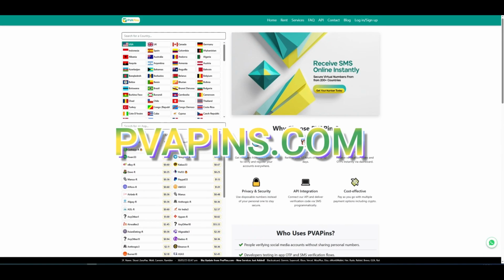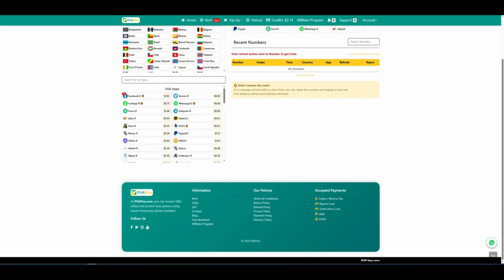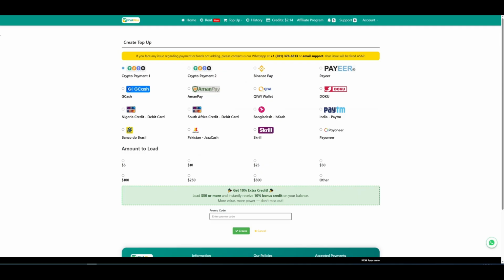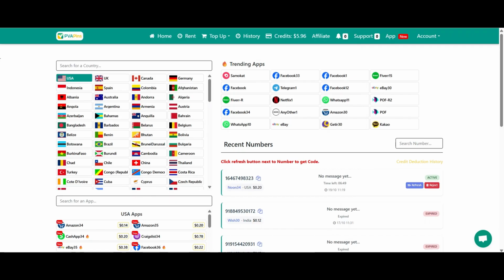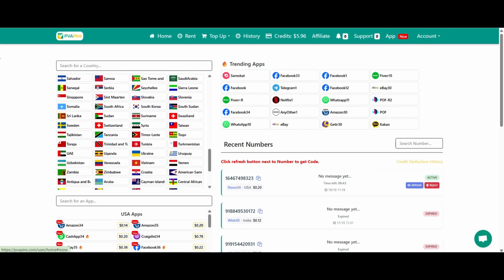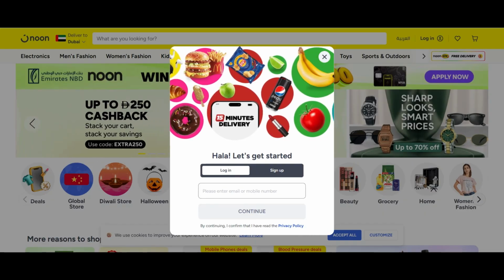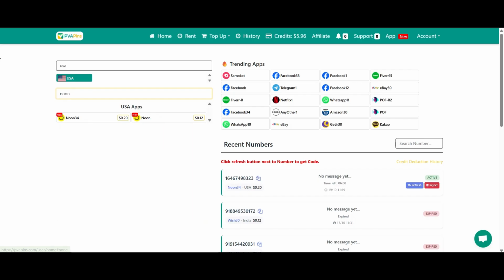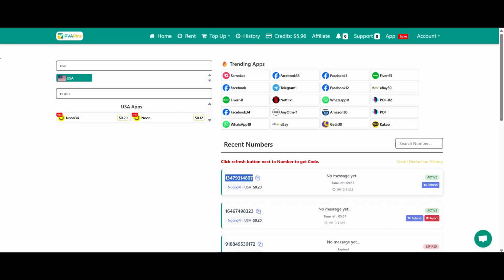How to Create Noon Account Without Phone Number.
About Noon:
Noon is one of the biggest shopping platforms in the Middle East — popular in the UAE, Saudi Arabia, and Egypt. But when you try to register, it always asks for a phone number to send the OTP code. If you don’t want to use your personal number or you’re in a different country, PVAPins is the best solution.

About PVAPins:
PVAPins is a reliable platform that gives you temporary virtual numbers from 200+ countries. You can use these numbers to receive SMS codes for apps like Noon, Amazon, Telegram, WhatsApp, Facebook, and PayPal. It’s private, cheap, and super quick!

 How to Get Noon Verification Code with PVAPins

1. Go to PVAPins.com and sign up.
2. Log in and click on “Services.”
3. Find Noon in the list and choose a country.
4. Click “Buy Number.”
5. Copy that number and paste it on the Noon app or website when signing up.
6. Wait a few seconds — you’ll see the Noon OTP code appear on your PVAPins dashboard.
7. Copy that code and paste it on Noon. Done — your account is verified! 🎉

💡 Why People Love PVAPins:

* Get OTPs instantly, no waiting
* Works globally
* Keeps your privacy safe
* Cheap and easy to use
* Great for multiple platforms

1. Can I really sign up for Noon without my own number?

Yes, absolutely! With PVAPins, you can skip using your real number. Just grab a virtual number from the site and use it to get your Noon OTP code — simple, fast, and secure!

2. What makes PVAPins so useful for Noon?

PVAPins gives you instant virtual numbers from different countries. You can use them to get Noon verification codes without worrying about privacy or region limits. It’s perfect for people who don’t want to share personal phone numbers online.

3. Is PVAPins safe and legit for Noon verification?

Yes, it’s 100% safe. PVAPins is a trusted platform used globally for account verifications. It doesn’t share your data, and your numbers are disposable — giving you peace of mind when verifying your Noon account.

4. Can I use PVAPins for other apps too?

Of course! PVAPins supports many other platforms like Amazon, Telegram, Facebook, Instagram, TikTok, and PayPal. So, if you’re tired of waiting for SMS codes or getting blocked numbers, PVAPins is the perfect fix.

5. Why do people use virtual numbers for Noon?

Because it’s fast, cheap, and private. You don’t have to expose your real phone number, and you can create multiple Noon accounts easily — especially great for online sellers or frequent shoppers.

With PVAPins, you can create as many Noon accounts as you want without ever using your real phone number!